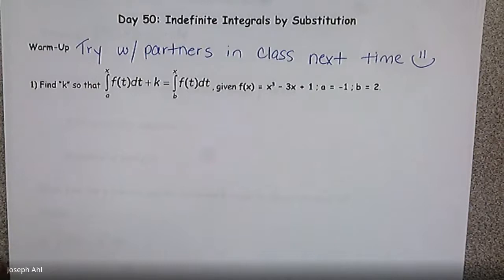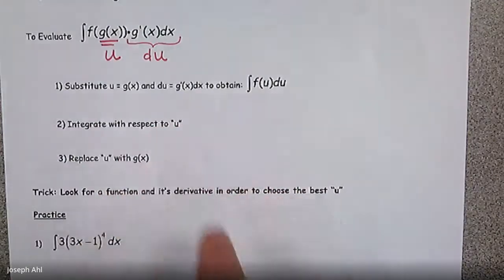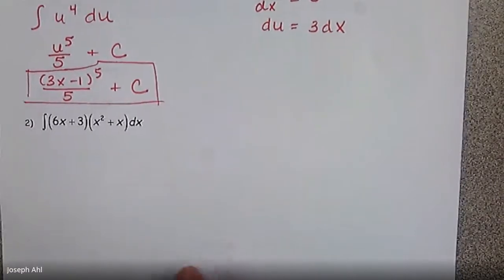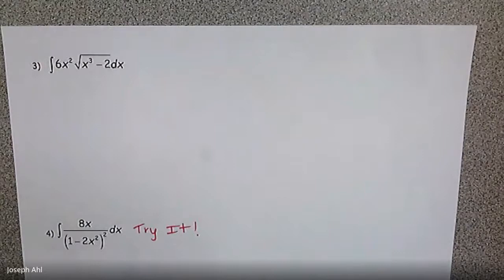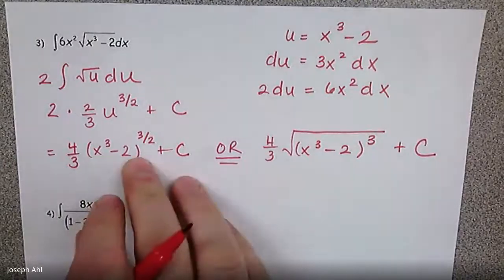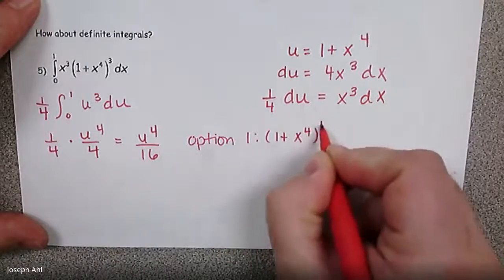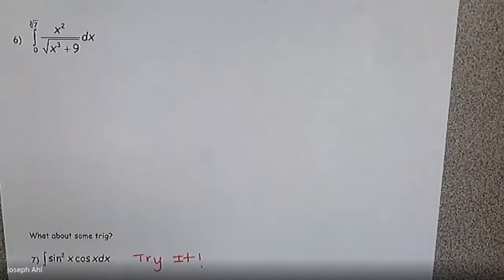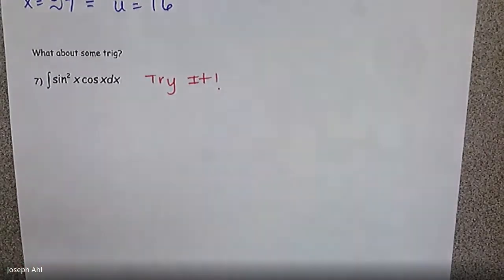Day 50 (BC)